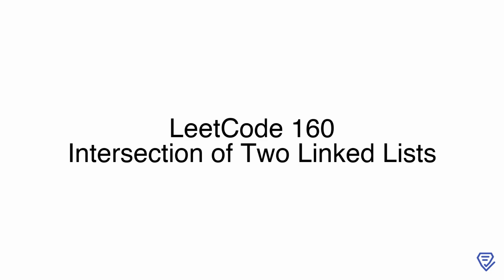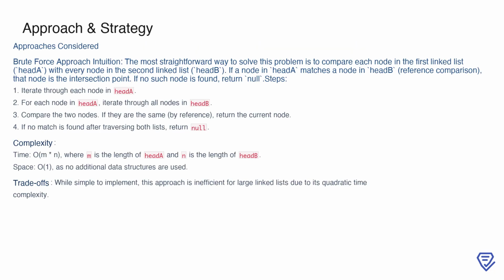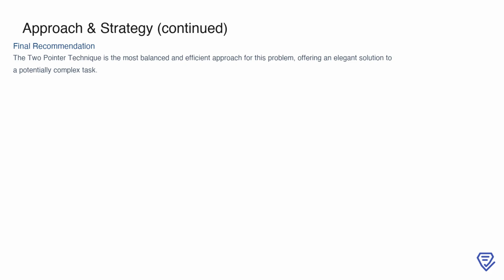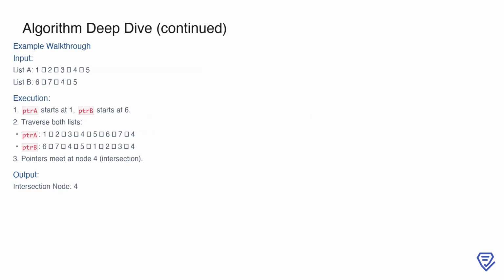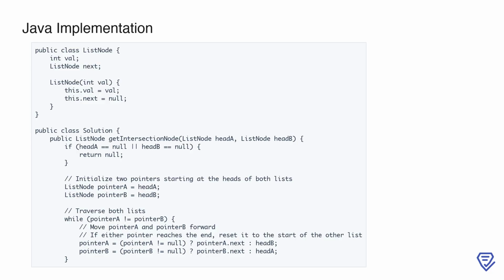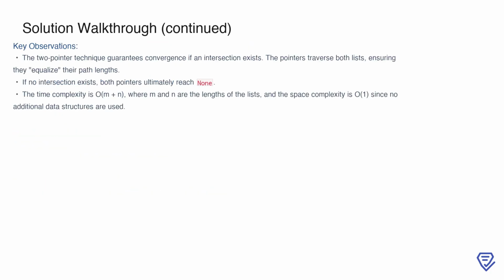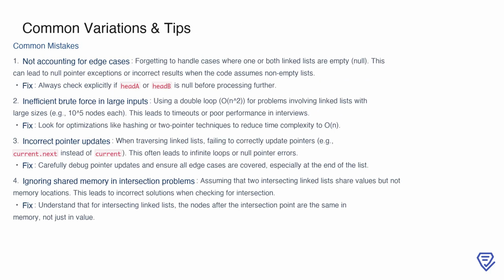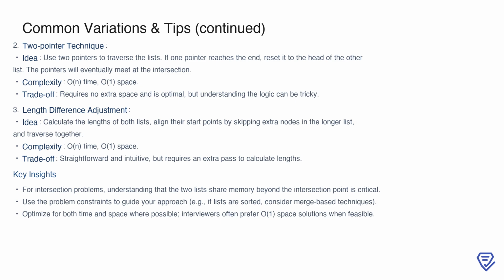LeetCode 160: Intersection of Two Linked Lists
Difficulty: Easy

📚 Topics: Array, Hash Table, Linked List, Math, Recursion

⏱️ Timestamps:
00:00 - LeetCode 160: Intersection of Two Linked Lists
00:21 - Problem Statement
01:19 - Problem Statement (continued)
01:58 - Problem Statement (continued)
02:41 - Problem Statement (continued)
03:25 - Problem Statement (continued)
03:47 - Approach & Strategy
04:47 - Approach & Strategy (continued)
05:43 - Approach & Strategy (continued)
06:33 - Approach & Strategy (continued)
07:21 - Approach & Strategy (continued)
07:46 - Algorithm Deep Dive
08:42 - Algorithm Deep Dive (continued)
09:33 - Algorithm Deep Dive (continued)
10:25 - Algorithm Deep Dive (continued)
11:16 - Algorithm Deep Dive (continued)
12:12 - Python Implementation
14:07 - Java Implementation
14:54 - Java Implementation (continued)
15:27 - Solution Walkthrough
16:17 - Solution Walkthrough (continued)
16:54 - Solution Walkthrough (continued)
17:38 - Solution Walkthrough (continued)
18:14 - Solution Walkthrough (continued)
18:51 - Time & Space Complexity
19:46 - Time & Space Complexity (continued)
20:21 - Time & Space Complexity (continued)
21:19 - Time & Space Complexity (continued)
22:09 - Common Variations & Tips
23:21 - Common Variations & Tips (continued)
24:25 - Common Variations & Tips (continued)
25:25 - Common Variations & Tips (continued)
26:28 - Conclusion
26:50 - Thank You!